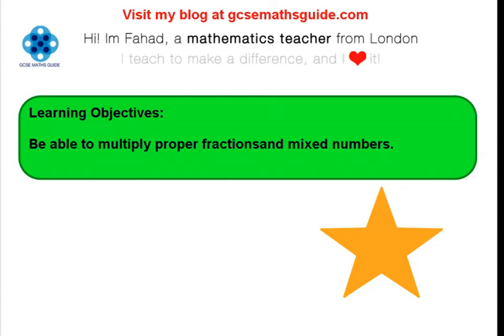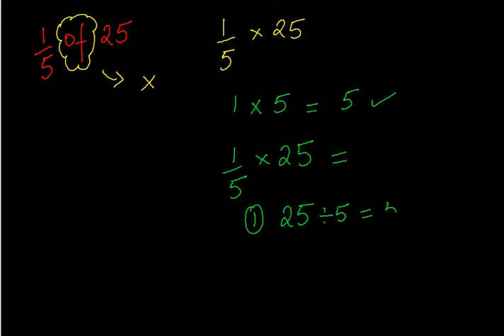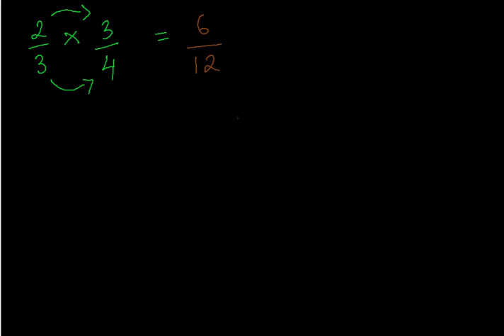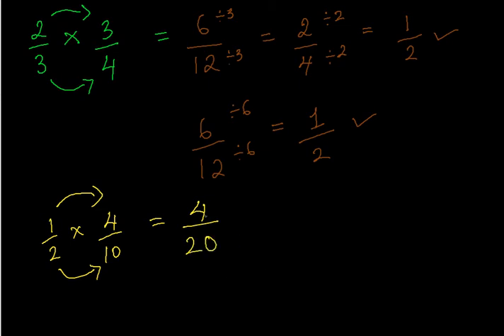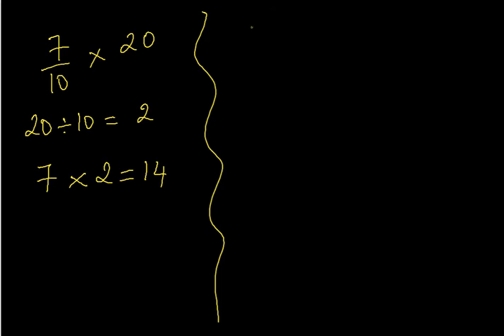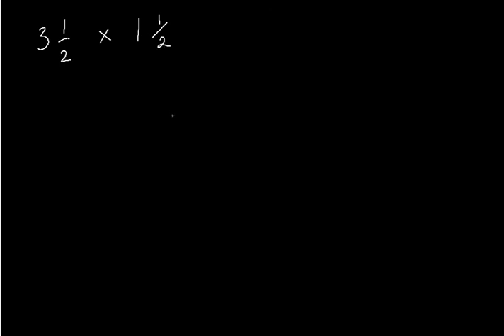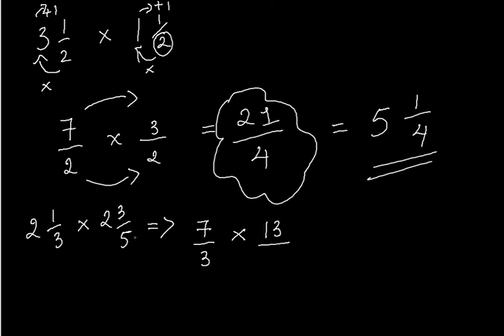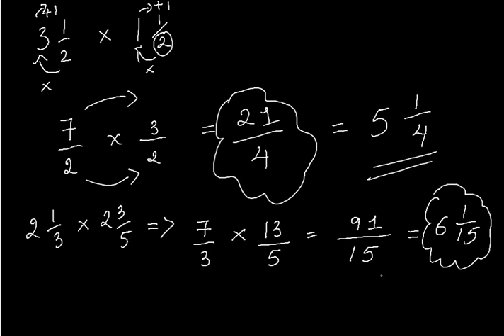fraction lesson 4